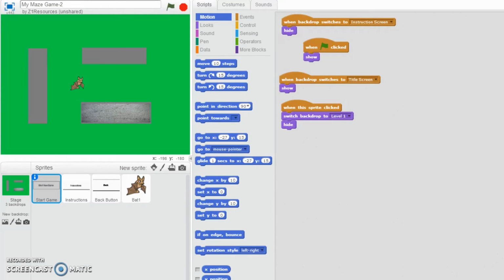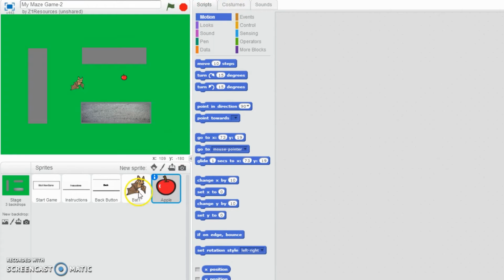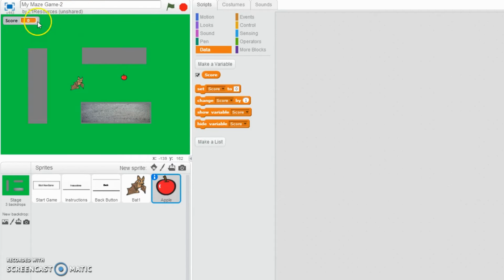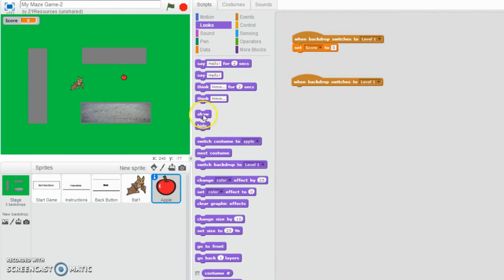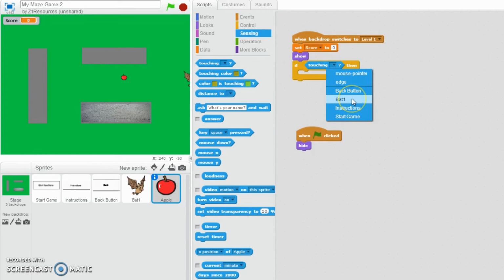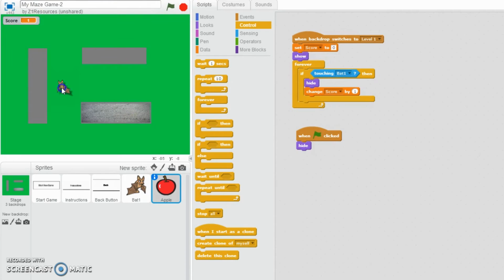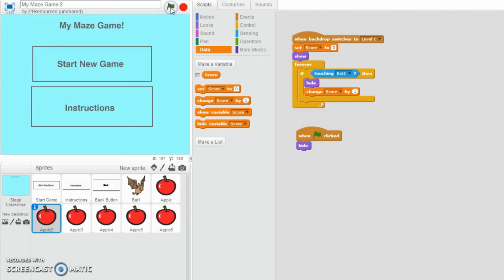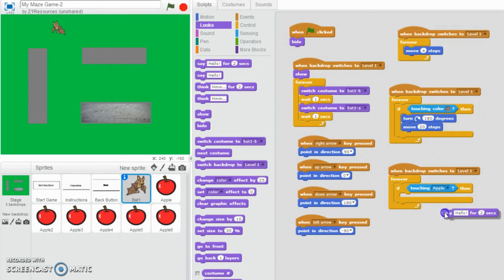Scratch Maze Game 09 Adding Collectable Items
In this video you will learn how to add items that your main character can collect. If you already have assets ready to collect then you can use these, however I will be demonstrating using the assets from the Scratch library.

In this video I also create a variable to record the number of items that have been collected, with the aim being that when the variable gets to a "magic" number it will run the code to initiate the next level.